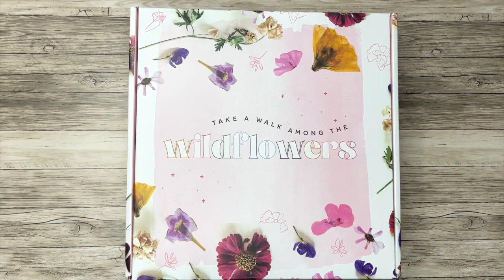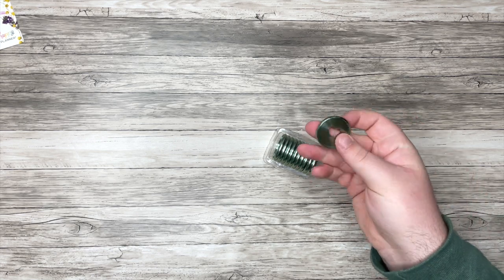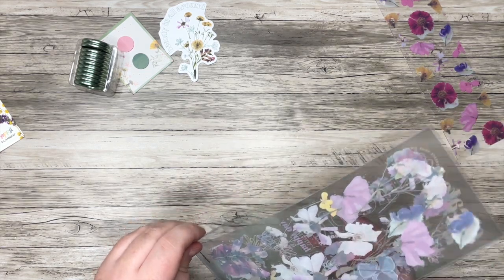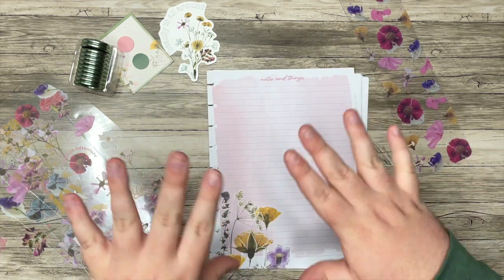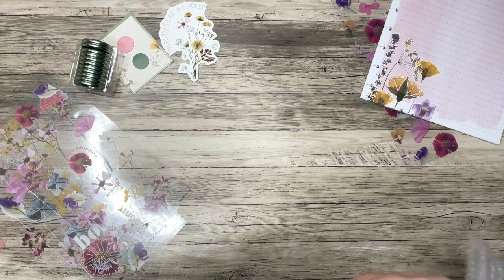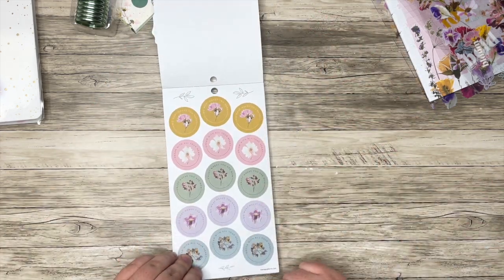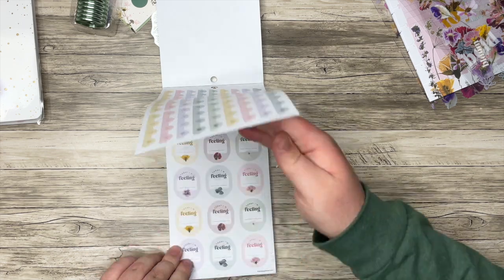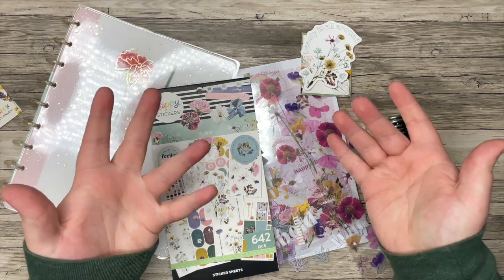NEW Be Happy Box Squad Unboxing - The Happy Planner - Flora Flip Through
In this video, I show this new Be Happy Box from The Happy Planner. It releases on Thursday, April 14th at 9am PST!